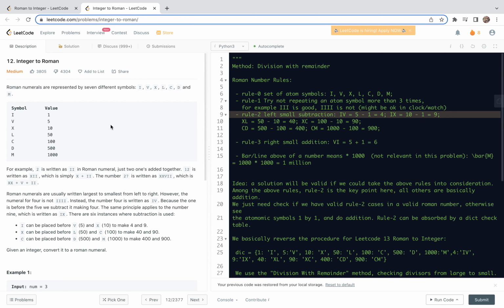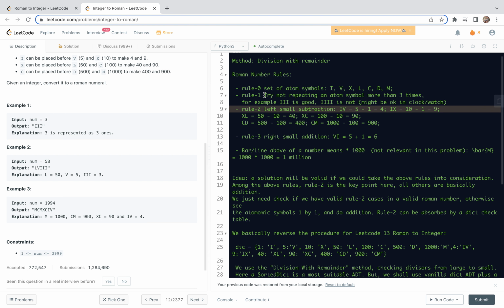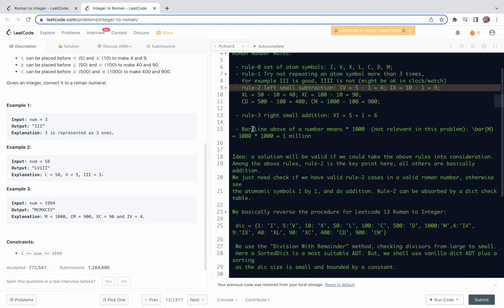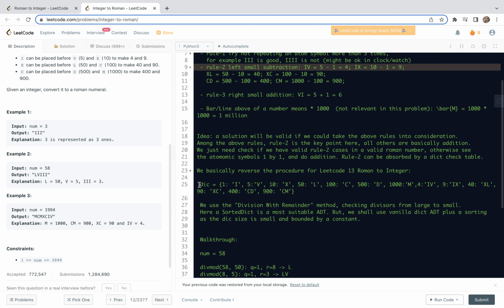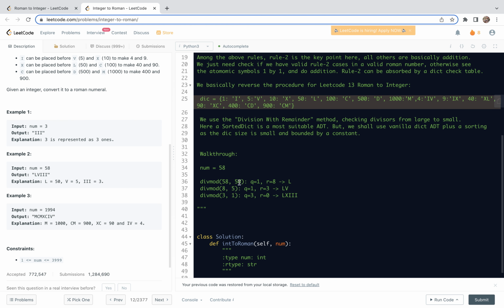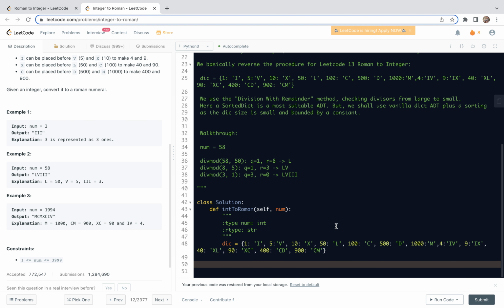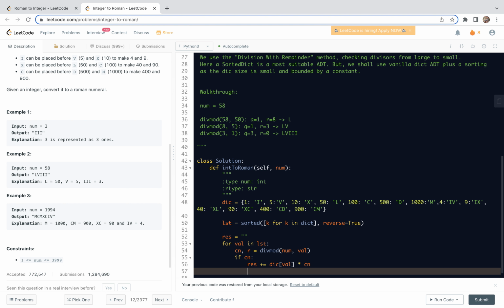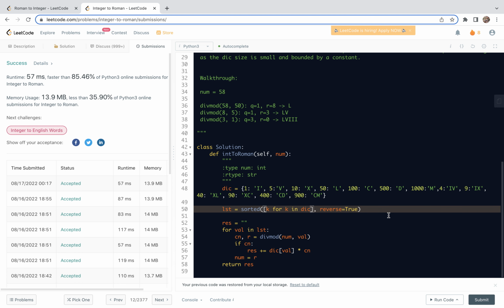Leetcode 12 - Integer to Roman - division with remainder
Python "division with remainder" solution to Leetcode 12 - Integer to Roman.
It might be helpful to compare the solution here to the solution to Leetcode 13 - Roman to Interger.